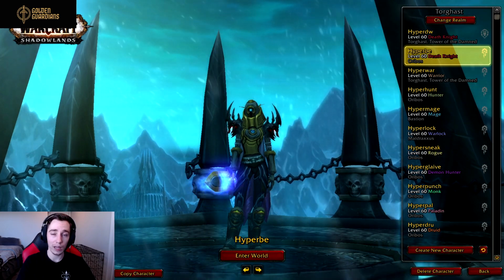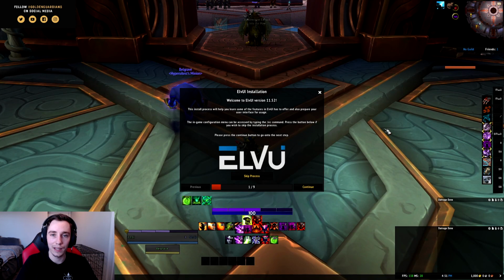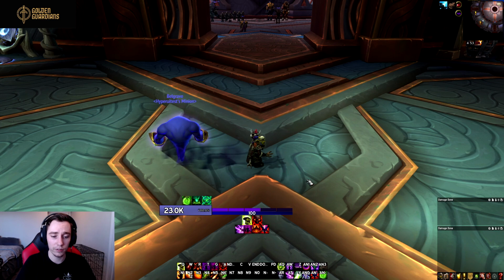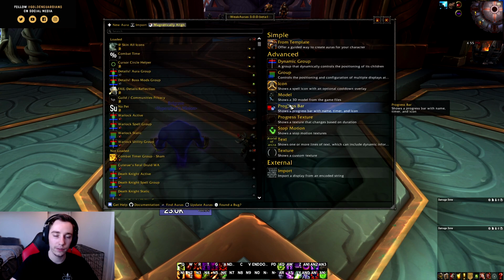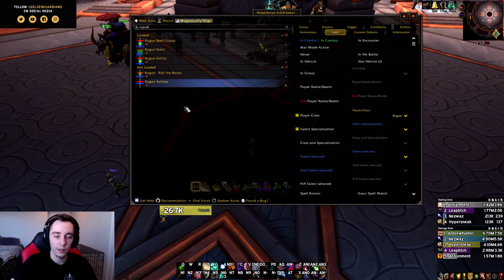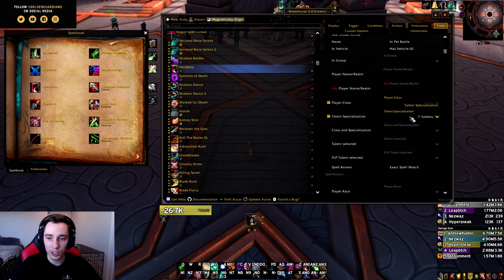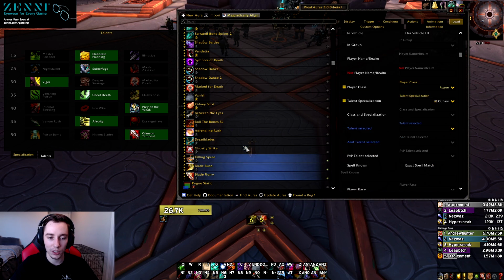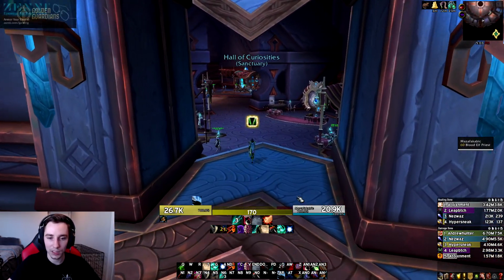How to Import and Modify my UI